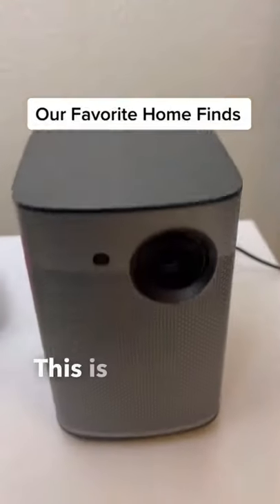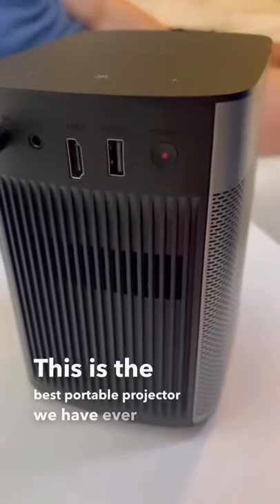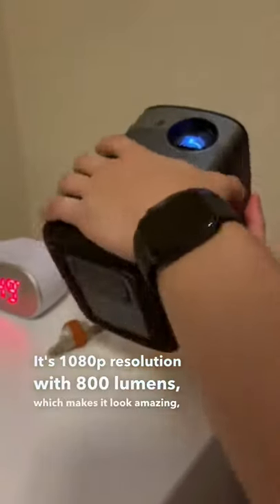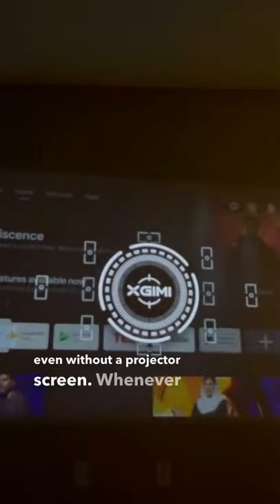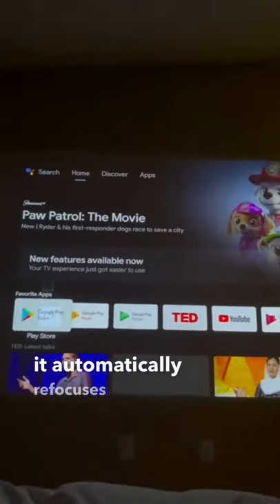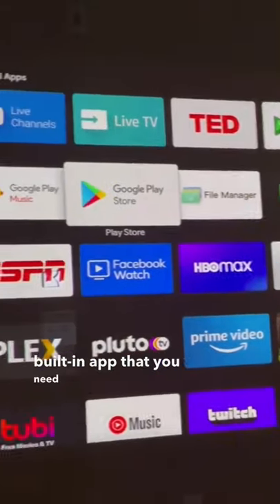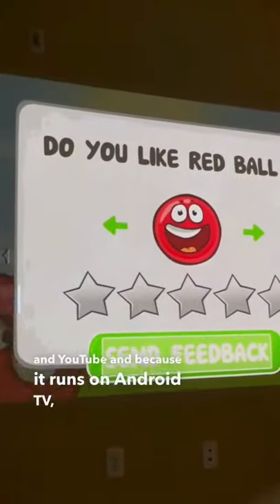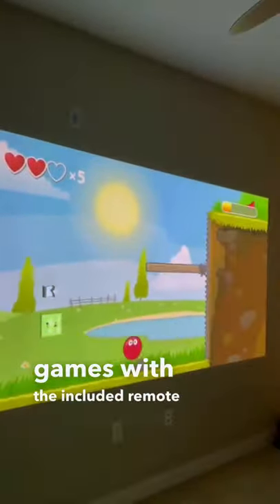Best portable projectors of 2021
★【Superior Home Theater Projector 】2021 Upgraded mini projector equipped with 2000:1 contrast ratio, supported 1080p resolution, brings you a 35% brighter images than similar projectors in market. It provides you with a premium home cinema experience with the bigger screen and clearer image.
★【Big Screen & Built-in Speakers】The mini projector has a 32~170 inches projection display size with 1m to 5m projection distance. Built-in speakers offer excellent loud sound quality, you can also connect it to external speakers to meet your higher quality sound needs.
★【Low Noise & Long Lamp Life】The projector is lower in noise and more durable than previous models thanks to advanced fan cooling technology. Powerful cooling system cools the heat of lamp efficiently, extending the bulb life to 55,000 hours, which means you can use it more than 15 years.
★【Multiple Devices Connection & Portable】This portable movie projector is fit for playing videos, TV series, photos sharing, football matches etc. It can be easily connected with laptops, smartphones, tablets, USB drives, X-Box ONE to enjoy big games. ★★★When connect with phone, an extra HDMI adapter is needed.
★【2 Year Satisfied Warranty】Our team offers every customer 100% satisfaction guarantee. Please rest assured that we also have 2 year warranty. Not recommended for PPT, or business presentation, it is a home theater projector. You can enjoy the fun at outdoor journey in dark.

Credit - The original contend creator from USA  Sweet couple